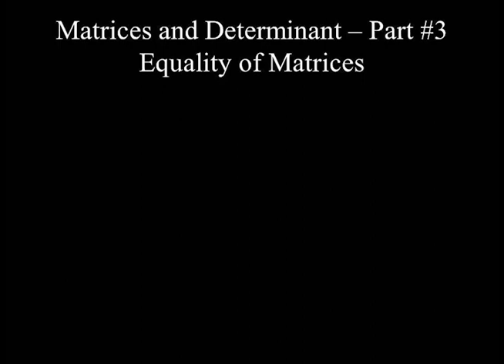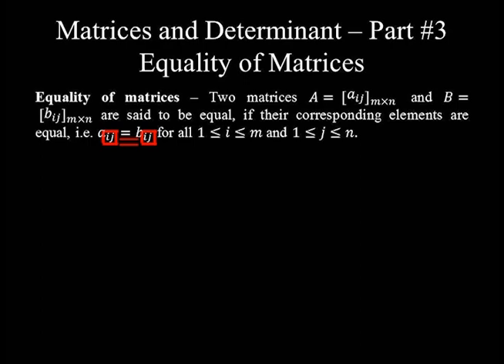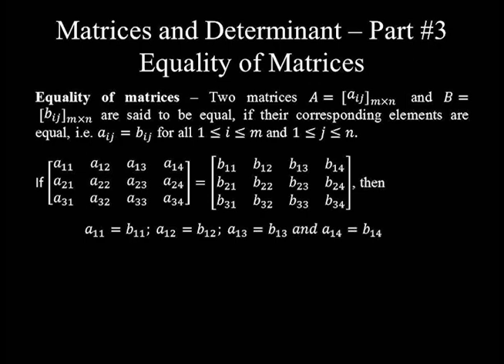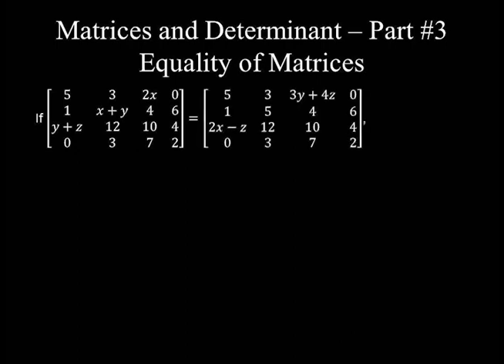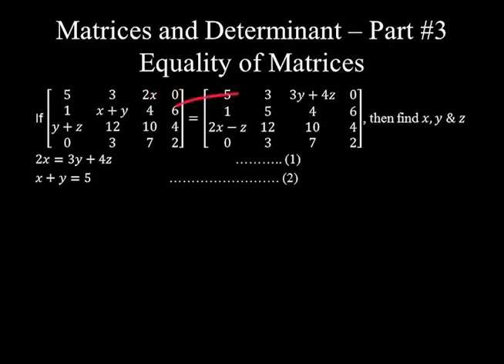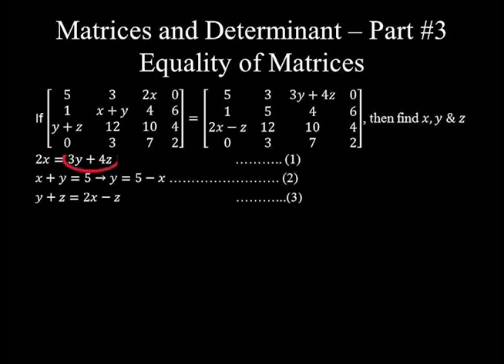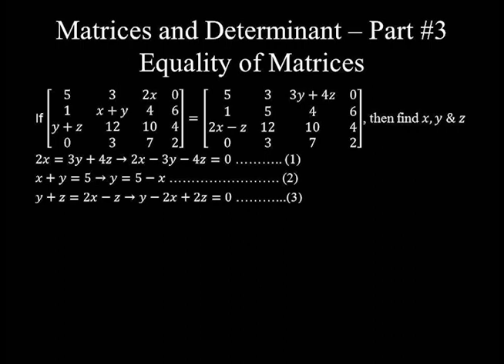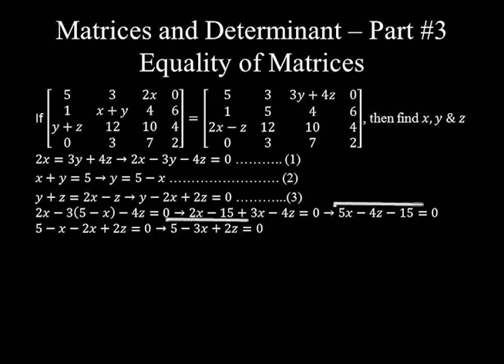Matrices and Determinants - Part #3 Equality of Matrices